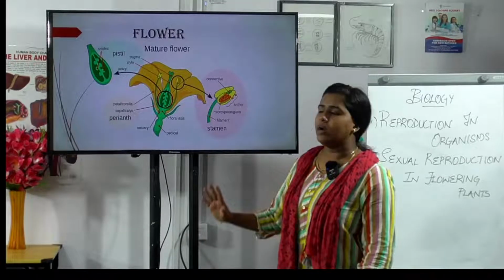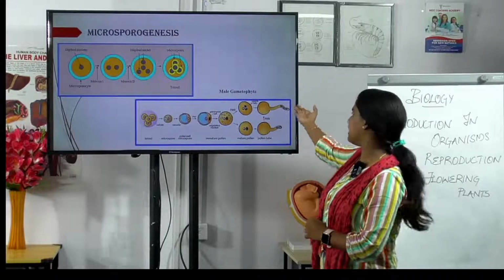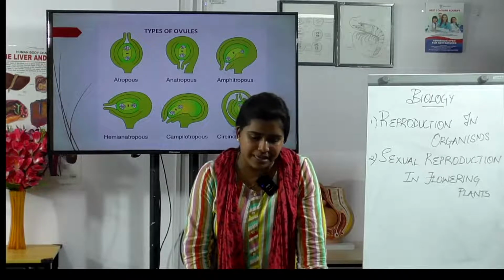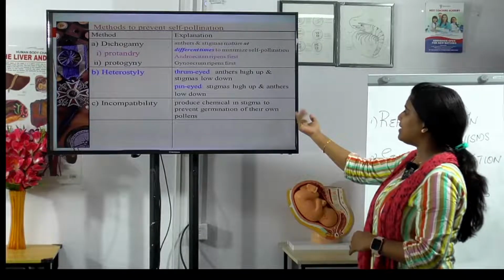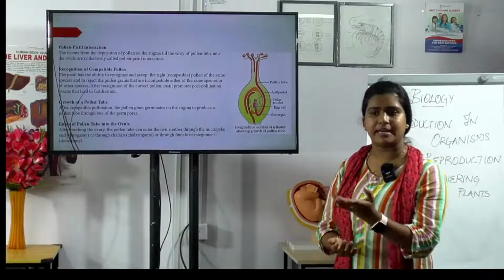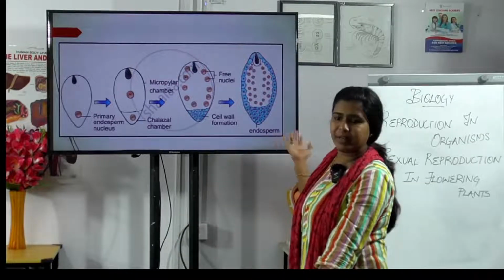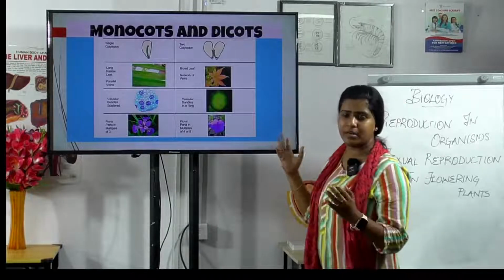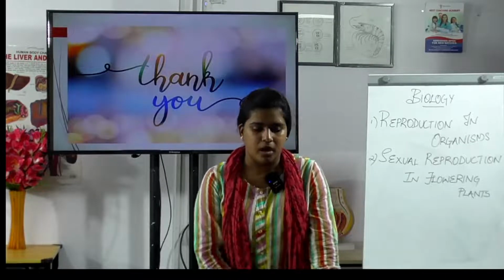BIOLOGY - SEXUAL REPRODUCTION IN FLOWERING PLANTS